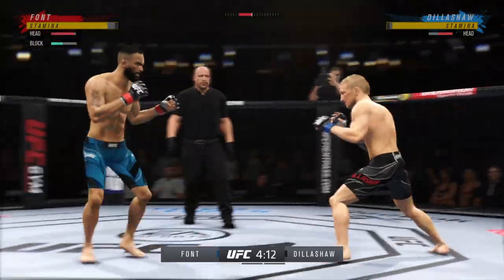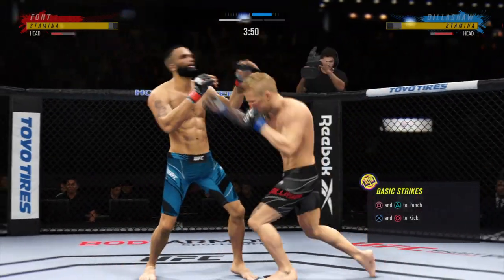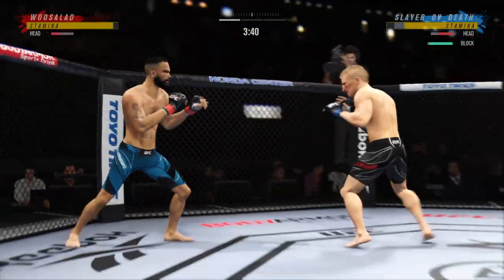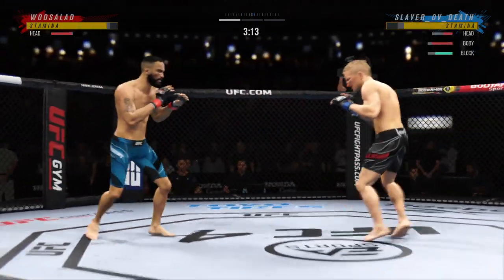EA SPORTS™ UFC® 4_20241027134740